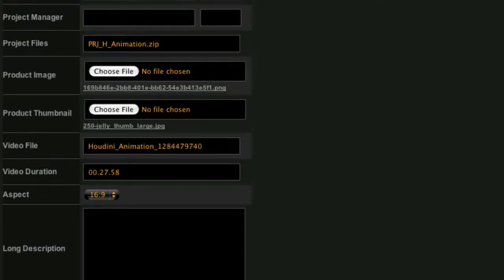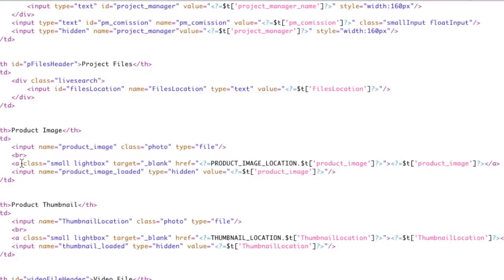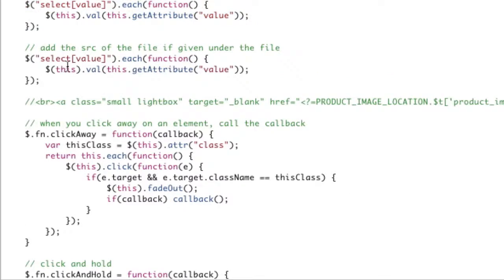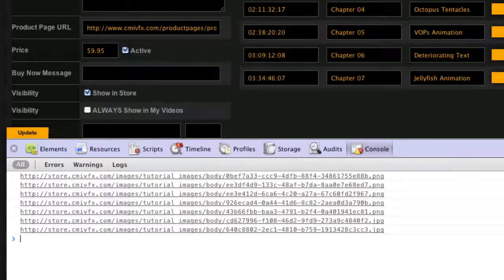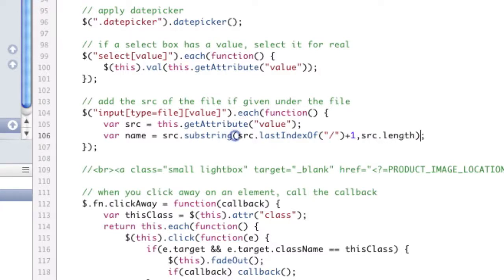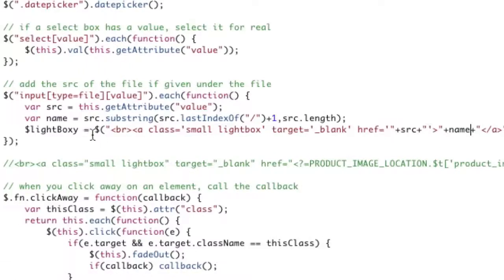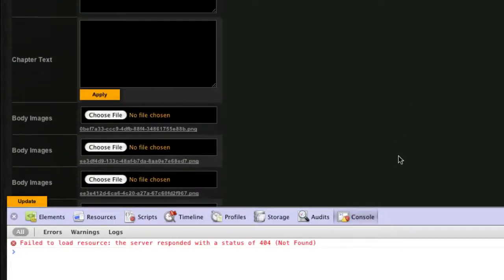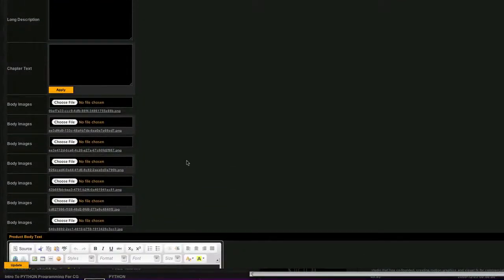Automatically Lightbox HTML File Inputs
so many times when you have a file input element, it already has some value. Not the attribute, i mean it has an image or file already belonging to that upload. So most of the time you make an extra link or whatever to see that value.

With this small snippet of jquery you can just set the VALUE attribute on your file input boxes and vwala, you have a lightboxed link under the input box